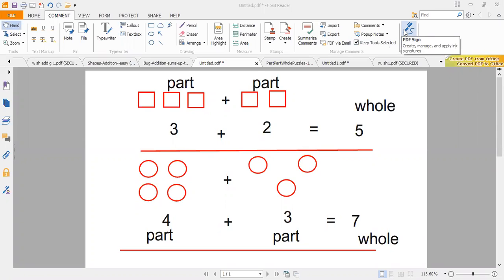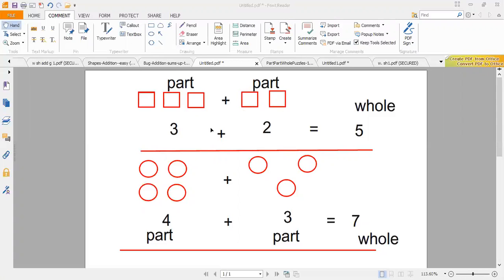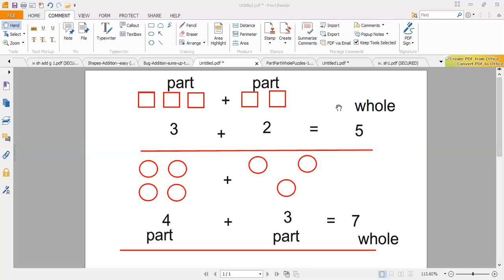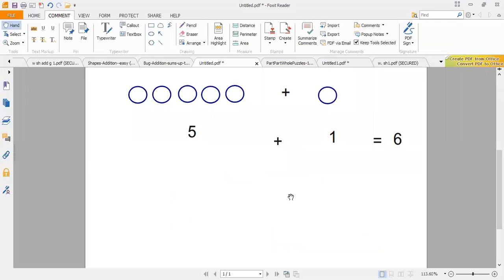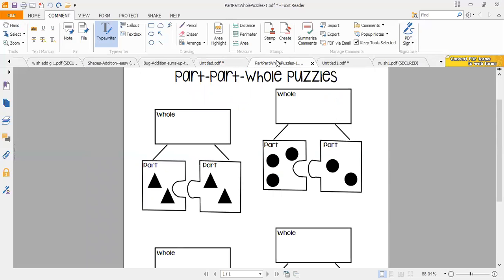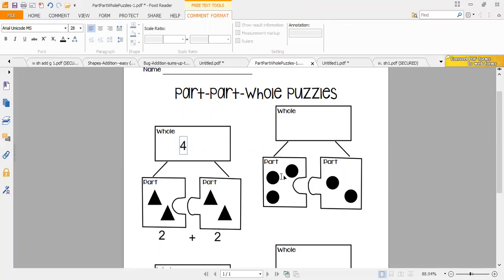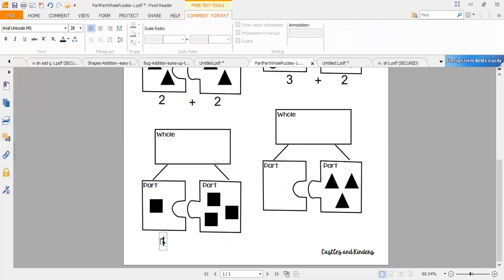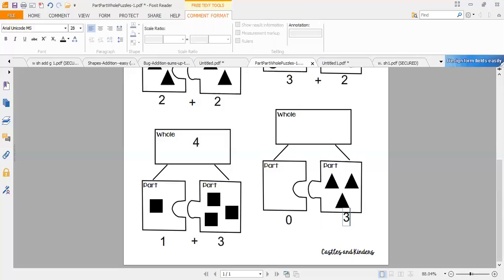grade1 13 oct